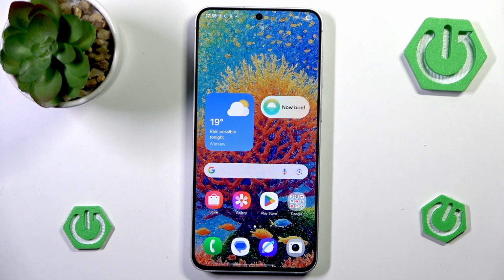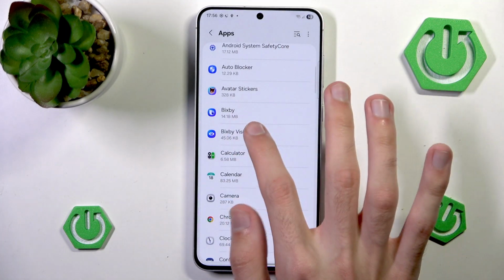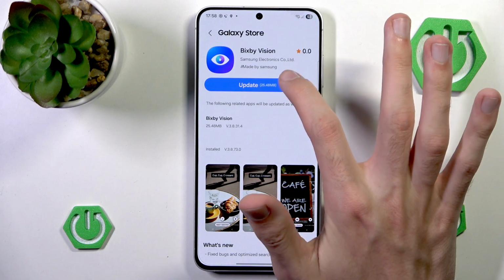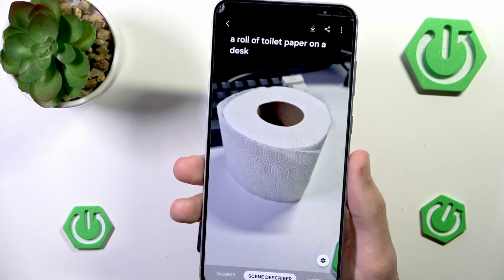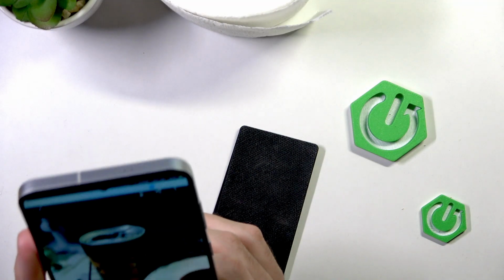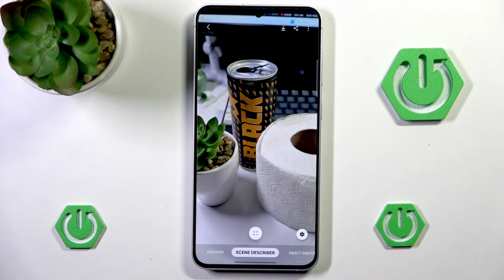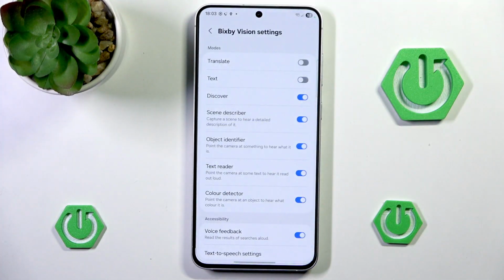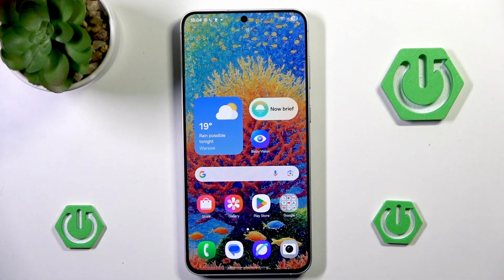How to use Bixby Vision on Samsung Galaxy S25 FE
Learn how to use Bixby Vision on your SAMSUNG Galaxy S25 FE in this step-by-step video. We’ll show you how to enable Bixby Vision, add it to your app screen, grant camera permissions, update the app, and explore its main features. Discover how Bixby Vision can identify objects, describe scenes, read text, and more on your Galaxy S25 FE. Whether you’re new to Bixby Vision or want to see how it compares to Google Lens, this guide will help you get started and make the most of Samsung’s AI-powered camera tool.

How to enable Bixby Vision on SAMSUNG Galaxy S25 FE?
How to use object identifier and scene describer in Bixby Vision on SAMSUNG Galaxy S25 FE?
Where to find Bixby Vision settings on SAMSUNG Galaxy S25 FE?

0:00 Introduction
0:10 What is Bixby Vision?
0:28 How to enable Bixby Vision on app screen
1:06 Granting camera permissions
1:17 Updating Bixby Vision via Galaxy Store
1:39 Using Bixby Vision features
2:20 Scene describer and object identifier
3:33 Adjusting Bixby Vision settings
4:20 Final thoughts and limitations